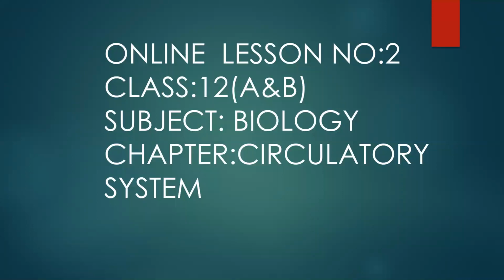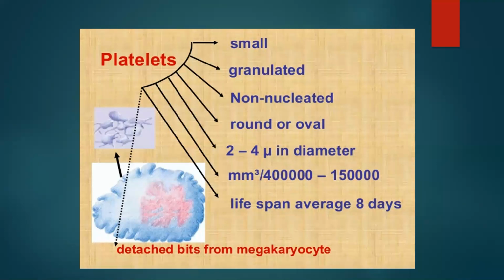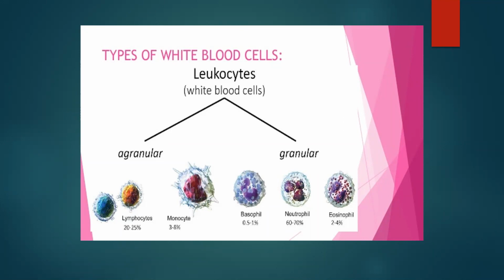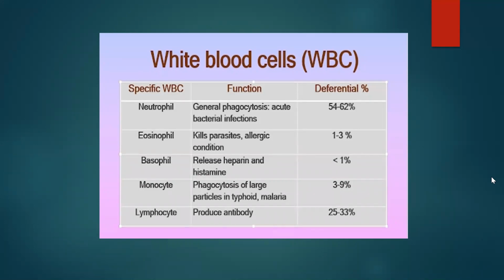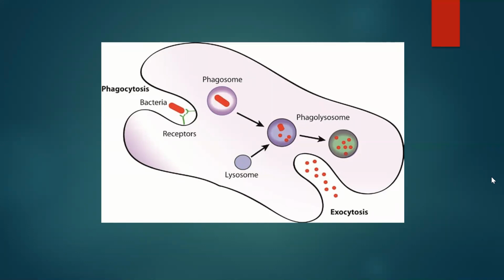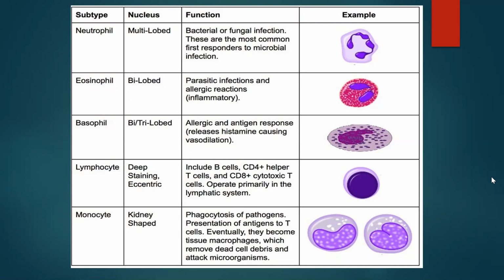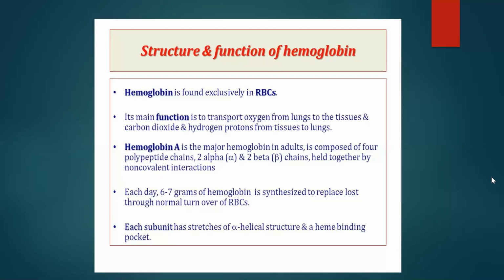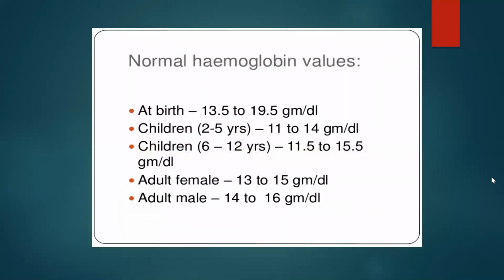12ªC BIO V2